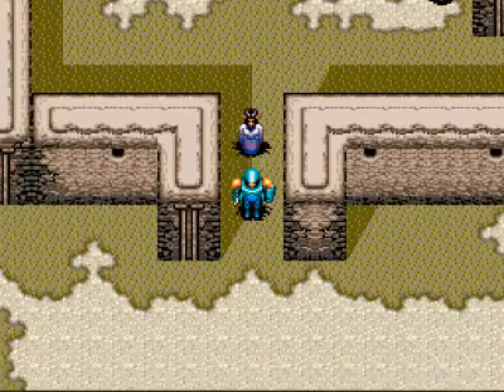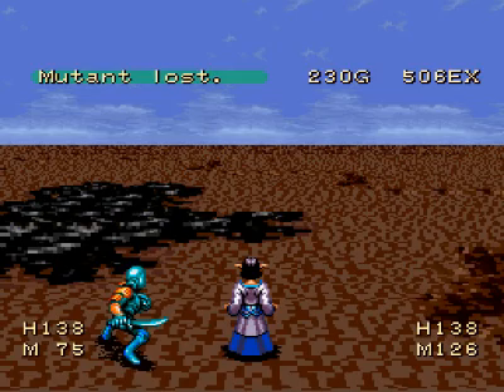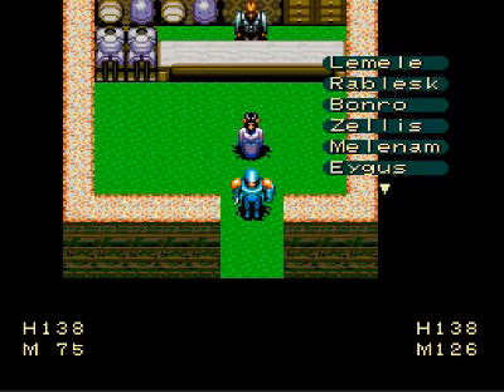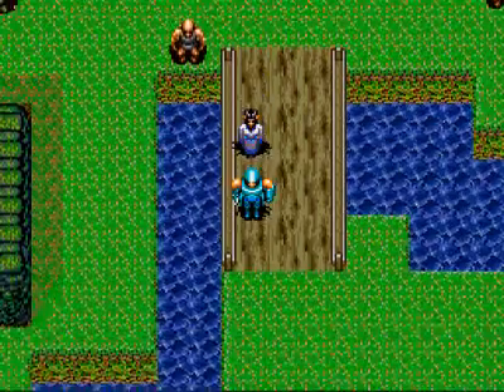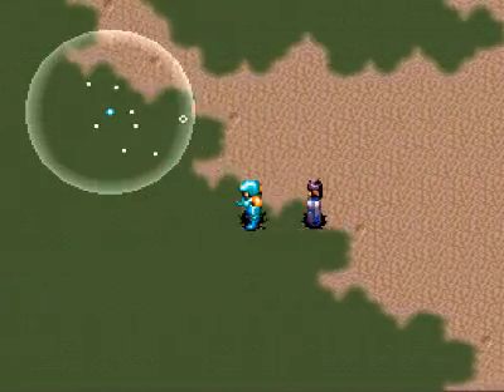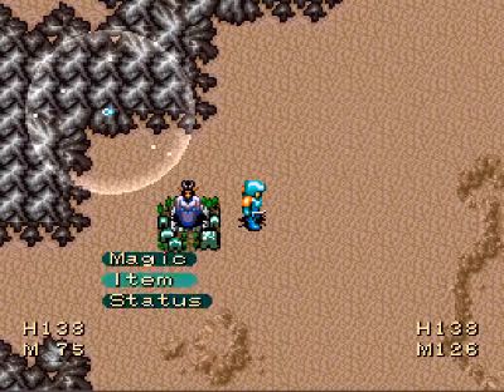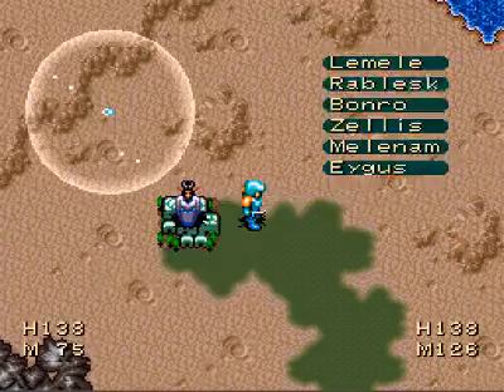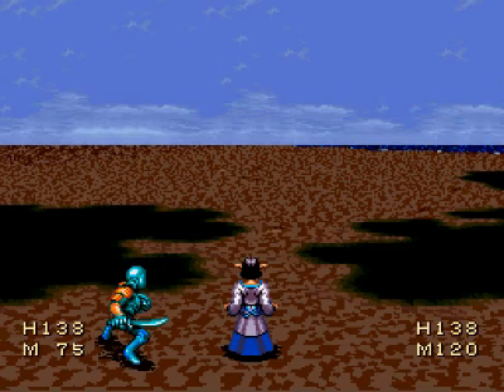Two-Tailed Playthrough - The 7th Saga Part 33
With the Dragon defeated it is time to hunt down the thief who stole the Sky Rune.  I have to go to each town and step outside to see if the icon in the Crystal Ball flashes, indicating the rune is there.  Once I find that I can search the town for the guy and fight him to get the rune.